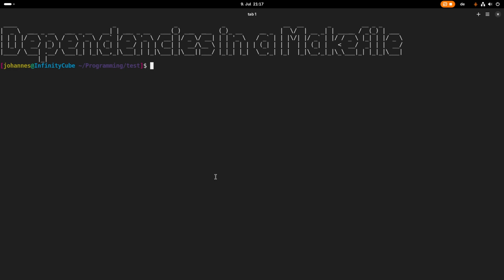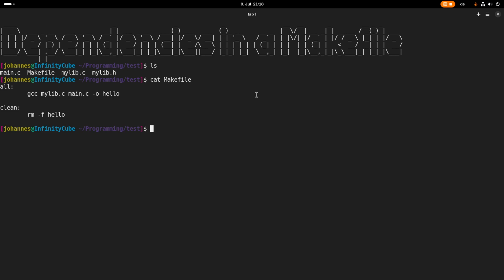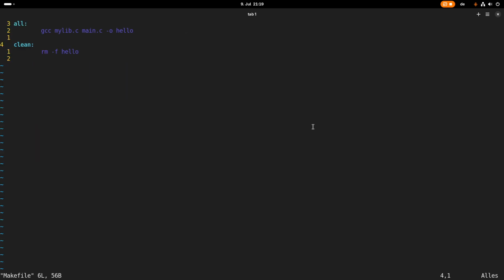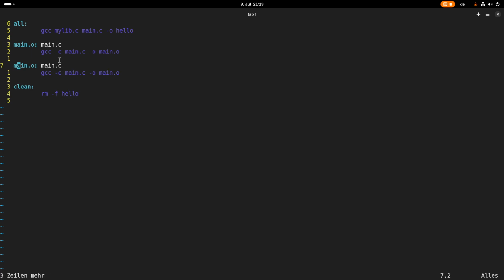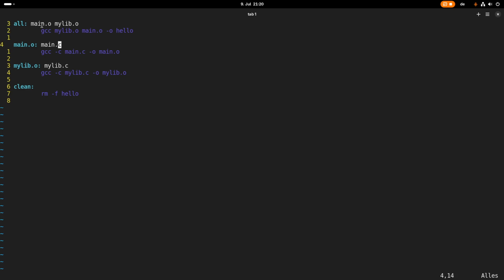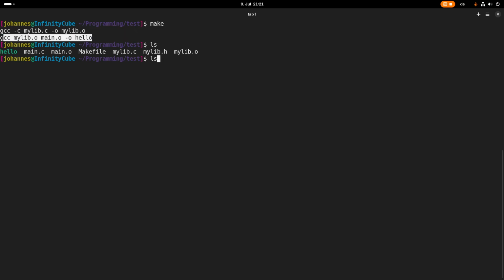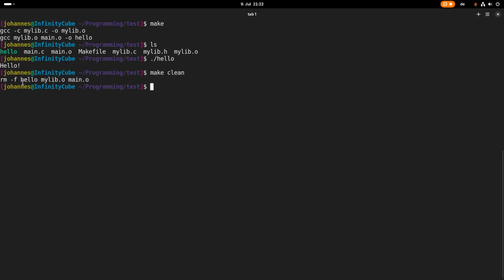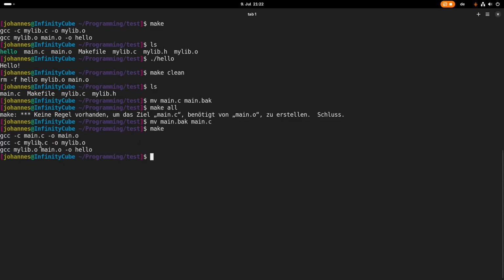Linux System Programming: Dependencies in a Makefile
Learn how to do Linux System Programming in C. Today I will show you how to use dependencies in a Makefile and compile object files as a build step.